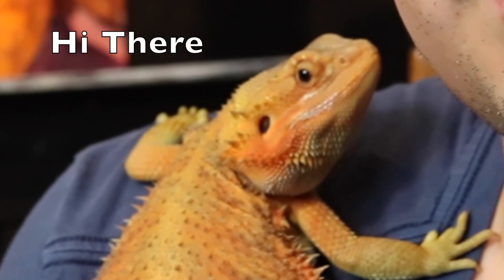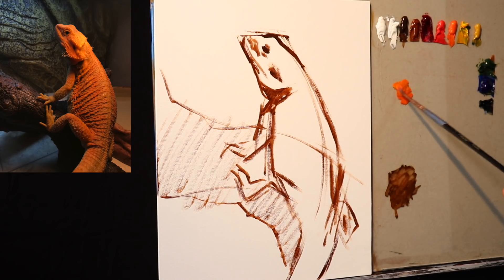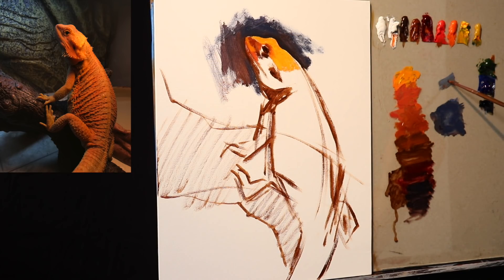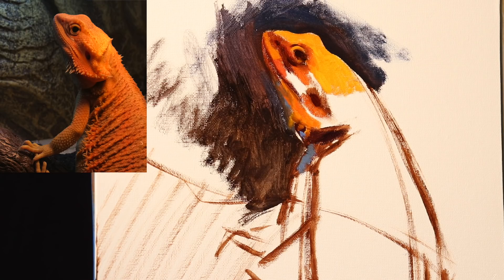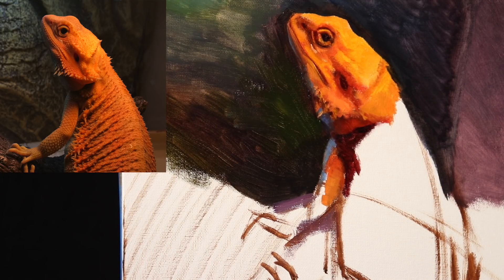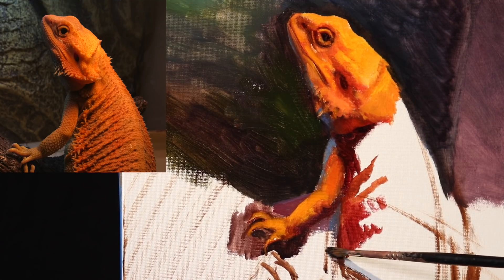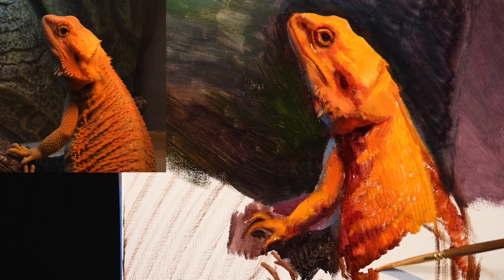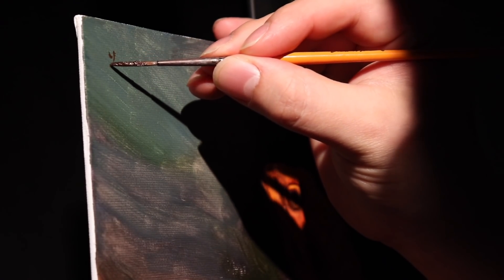Realistic ANIMAL ART | OIL PAINTING of my LIZARD!!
In today's episode will be painting a portrait of Pepper my bearded dragon!

I hope you have a wonderful day and I will be back very soon!

Medium: Holbein Duo Aqua Oil Linseed Oil Water Soluble Oil Series B
(To be honest I barely used it, but it I thought I'd try it either way)

Oil Paints:

Canvas: 11x14” Cotton Canvas Panel